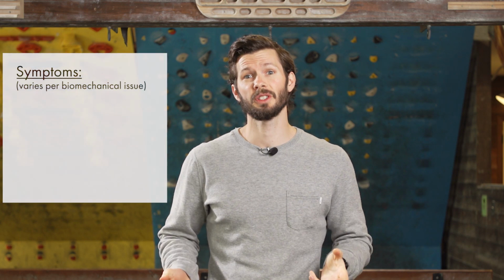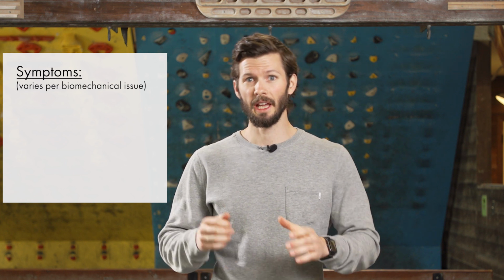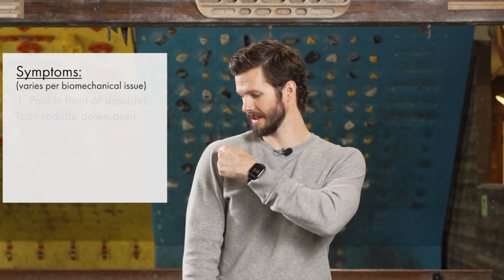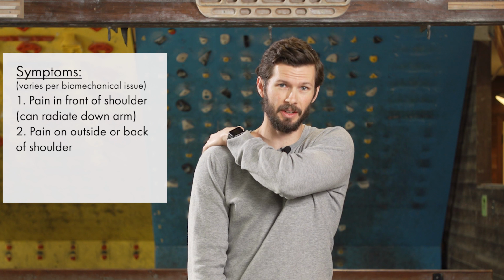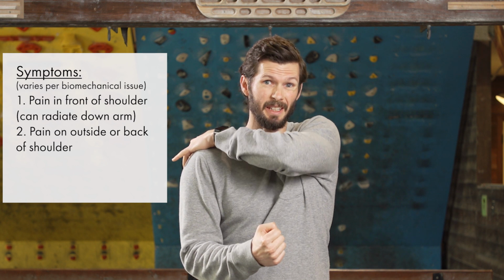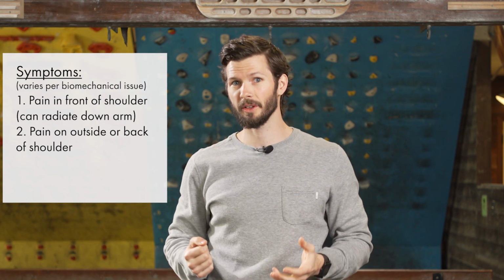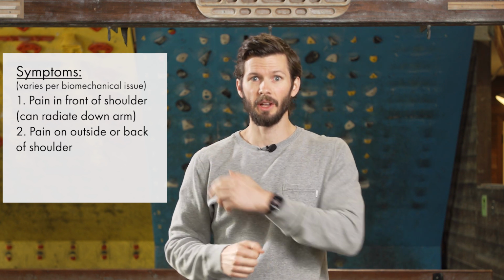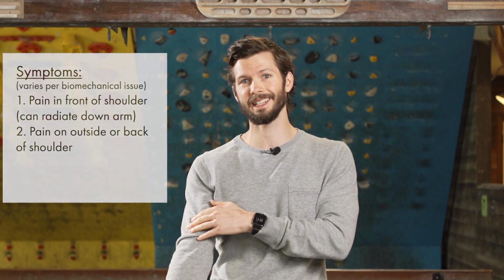How to Fix Proximal Biceps Pain for Climbers (Shoulder Pain, Biceps Tendinitis)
For more content like this as well as in-depth blog writeups and links to research articles, go
In this video we will be talking about proximal proximal biceps tendinopathy. This is a shoulder dysfunction, compared to distal biceps tendinopathy which involves pain in closer proximity to the elbow.

OVERVIEW (00:20)
This is an irritation of the long head of the biceps near the origin of the muscle (at the shoulder). This can be a mild issue, or quite serious.
It may be a simple tendinopathy
This may be a biomechanical issue, BUT
It can be the precursor to a biceps rupture.
Or, it can also be a sign of a labral tear as the tendon for this inserts into the labrum of the shoulder.
Basically, this is a complex issue and if you don't get the answers you need from this video, seek professional help.

BIOMECHANICS (00:32)
This is most often a biomechanical issue but when it comes to climbing we need to look at our training and climbing styles. If you are doing a lot of hangs in full shoulder extension you could be causing impingement. If you’re climbing with your elbows always bent this could be an issue or. If Monday, Wednesday, and Friday are all Biceps days, you may be doing too much.

But, this IS MOST LIKELY a biomechanical issue. The long head of the bicep is prone to irritation from the humerus being too anteriorly translated or if the scapula does not have proper upward rotation during overhead activities. If the humerus is too anterior, the LHB in a sense acts as a restraining device to keep the shoulder in place, definitely not what it is designed to do. Whereas if you have poor muscle fire, coordination, or weakness in some of the upward rotators of the shoulder, the LHB may be getting compressed during overhead activities, such as climbing.

So how do you know what you have? Well, if you have noticed you have terrible posture and your shoulders are always forward and you are slouched often, your shoulders / the humerus is likely sitting too far anterior. A professional can easily assess this and help with your treatment. What about the mechanics?

If you notice your pain is worse when you are reaching overhead, it may be a mechanical issue of poor upward rotation. In order to treat that, you likely will need to strengthen the rotator cuff and certain scapular muscles. A professional would be best for this, but you can always check out our shoulder strengthening series. Look at your weakness and go from there.

SIGNS AND SYMPTOMS (03:17)
The pain from LHBT tendinopathy is often focused in the anterior shoulder; the pain may radiate distally over the biceps muscle. If you have this issue, you may have a painful arc of motion associated with a click, and pain that worsens at night. Symptoms are gradual in onset, if your symptoms are sudden and acute, you may have a separate issue.

TESTING  (04:06)
The best way to test for this is with a multimodal approach. It will involve range of motion, strength, special tests, and palpation.
Range of motion: First, just be safe and test your range. If you can't fully flex your elbow without pain, or you cannot lift your shoulder overhead without pain, you may want to hold off on testing your strength as this may further irritate the issue. Once you've assured you have full elbow and shoulder range of motion, we can move on to strength.
Strength: First, test your elbow flexion strength with your forearm in the thumb up position, this places less stress on the LHB so it is safer. If this causes pain, stop there, otherwise continue to the palm up position. If you have no pain in the palm up position as well, move onto our special tests.

BONUS Differential Diagnosis (09:56)
FINAL NOTE (11:20)
BLOOPERS (11:50)

*** FOR THE FULL, IN-DEPTH SHOW NOTES including TREATMENT and DIFFERENTIAL DIAGNOSIS click the link below to our blog! Unfortunately, all this great material cannot be covered in just 5000 characters. ***

Massage Tool

Written and Presented by Jason Hooper, PT, DPT, OCS, CAFS